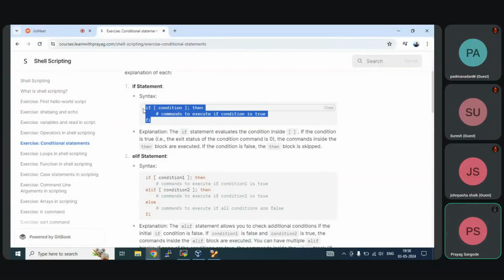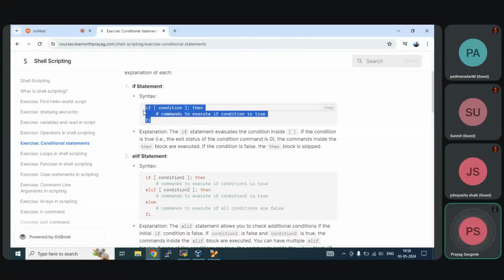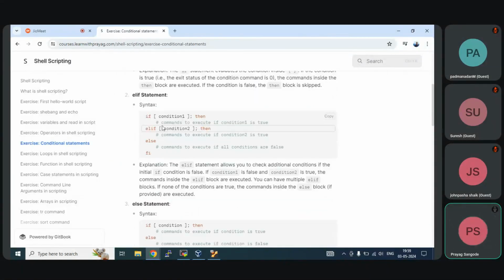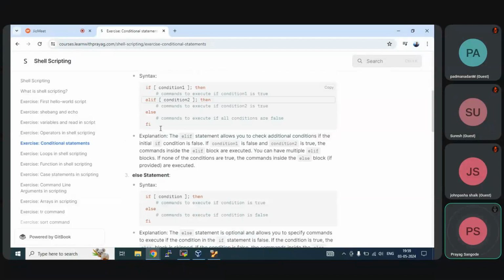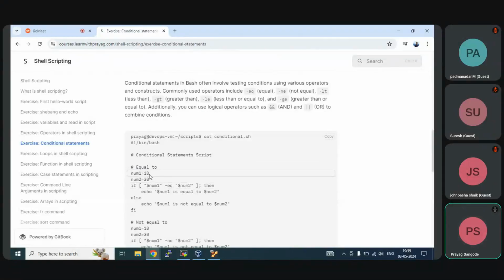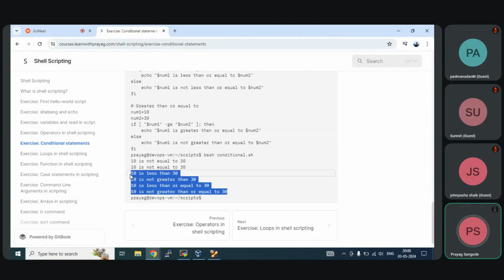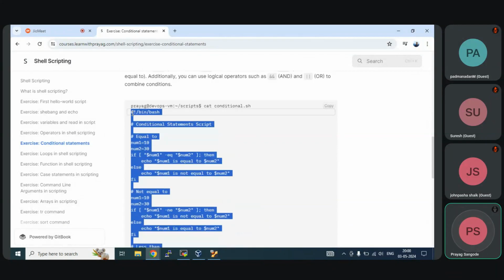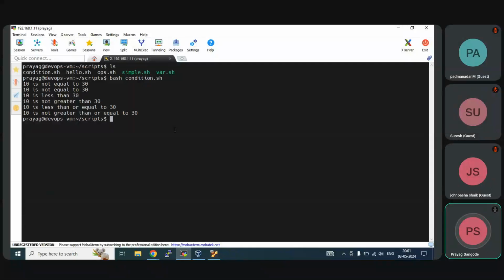March Shell Scripting Conditional if then else